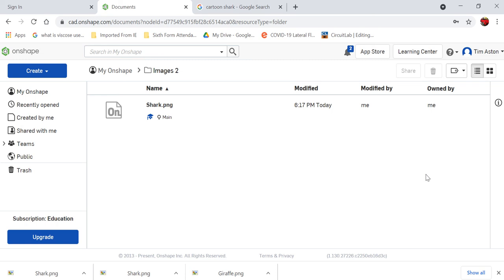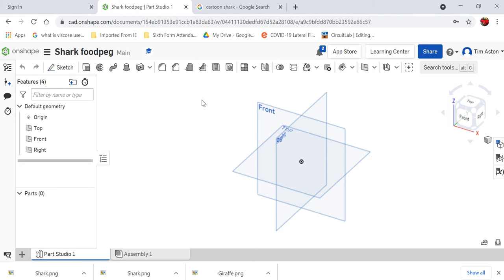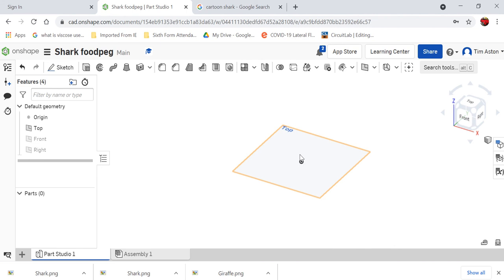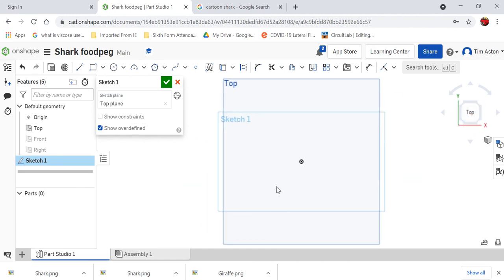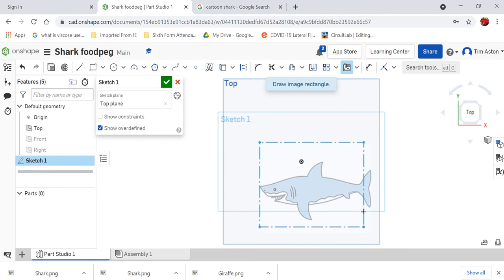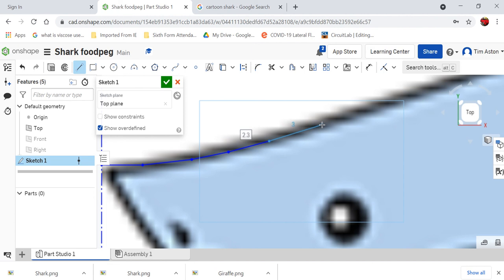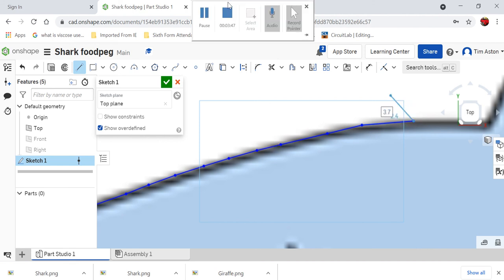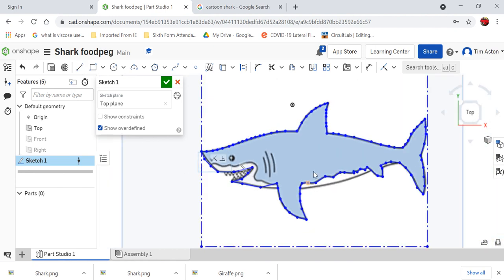Onshape Food peg 2